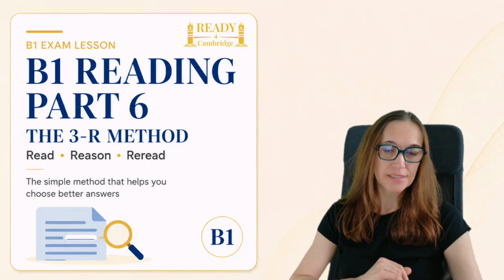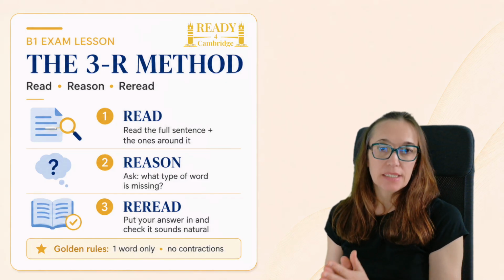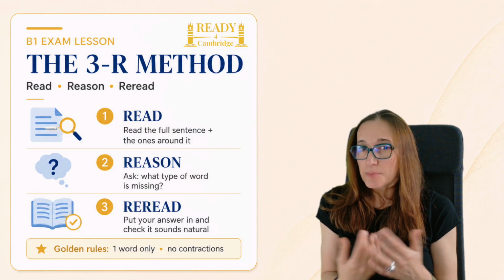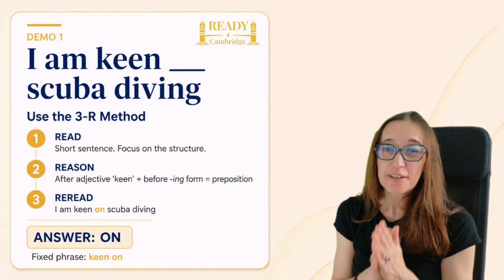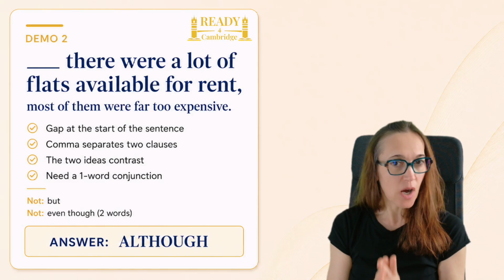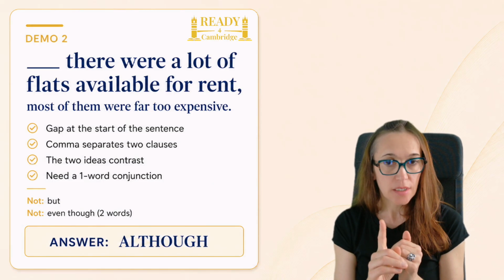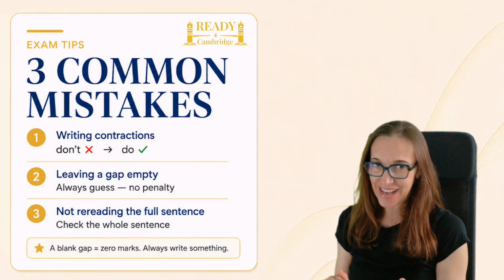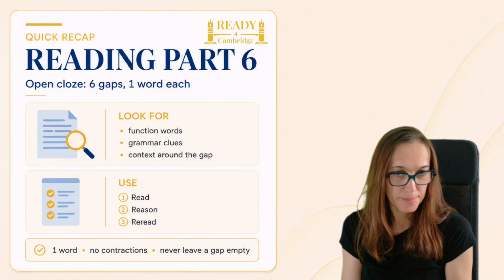B1 Exam Reading Part 6: Stop Guessing, Start Using This Method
Struggling with B1 Reading Part 6? In this lesson I’ll show you a simple 3-step method — Read, Reason, Reread — so you know exactly which word to write in every gap. We practise together with two real exam-style sentences.

📖 USEFUL ARTICLE — Insights Into B1 Reading Part 6: a full explanation of the task, a quiz with 12 sentences to complete, and a complete open cloze test to practise.

💬 Which part of the B1 exam do you find hardest?

📌 TIMESTAMPS
0:00  Intro
0:39  What is Reading Part 6?
2:04  The 3-R Method: Read, Reason, Reread
4:25  Demo 1 — “I am keen ___ scuba diving”
6:26  Demo 2 — “___ there were a lot of flats…”
9:40  3 common mistakes to avoid
10:52  Recap: the 3-R Method